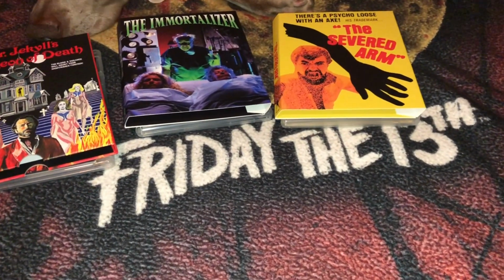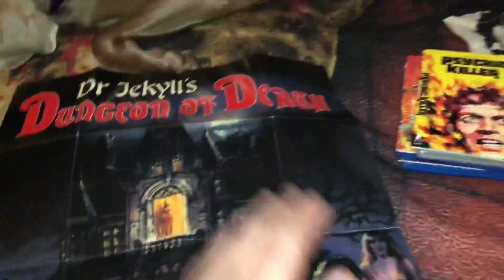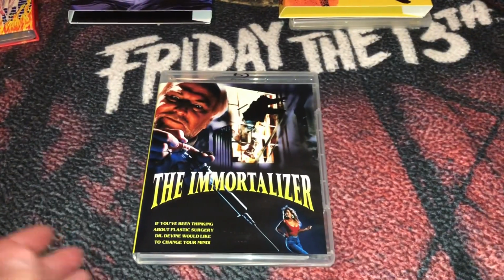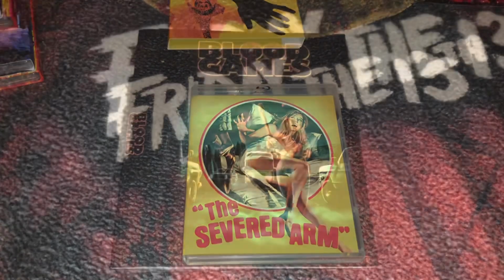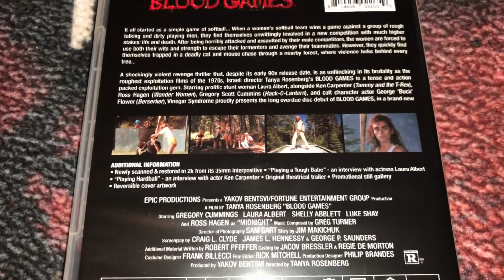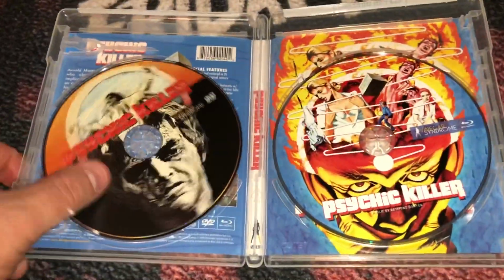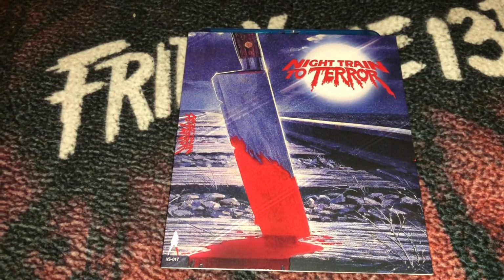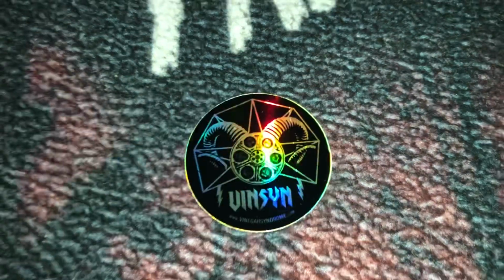Vinegar Syndrome Halfway To Black Friday Sale Pickups, Blu Ray, Slipcovers, Numbered, Limited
Showing the 4 movies and 4 Slipcovers I picked up from the VS sale.